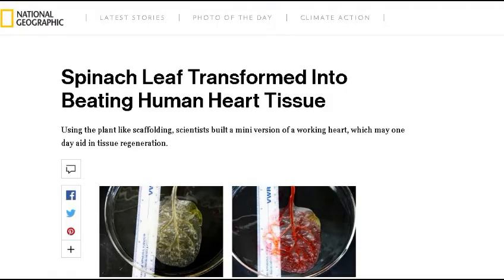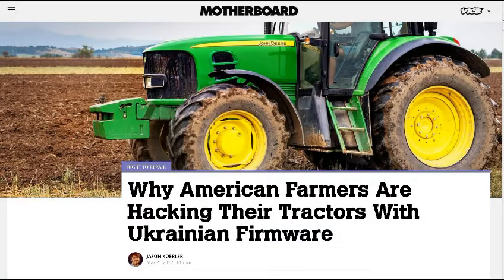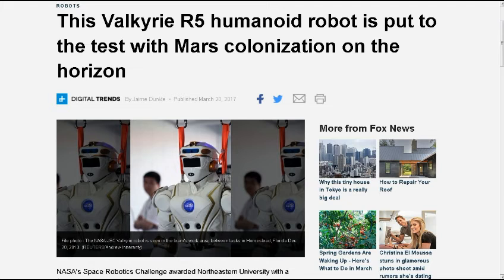TDD report for April 01, 2017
from Bonnie

from Michael J.

Bob H. Space exploration bill